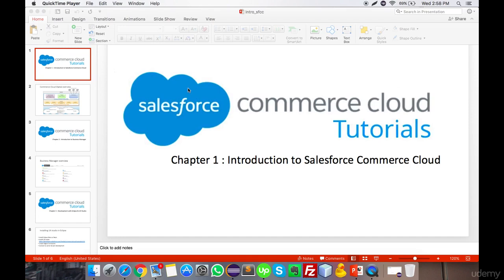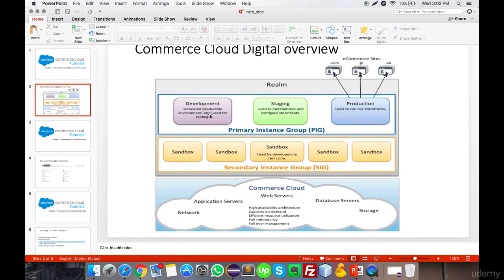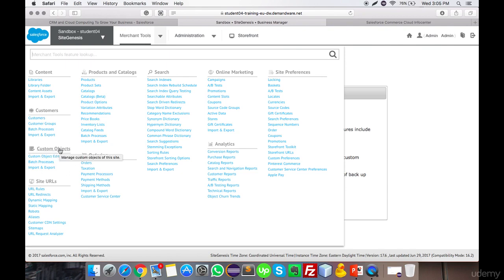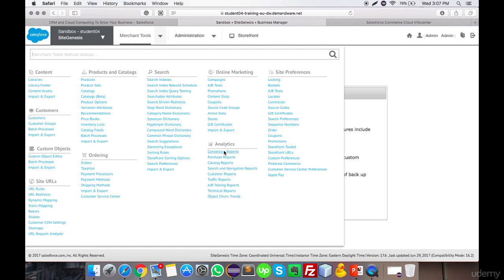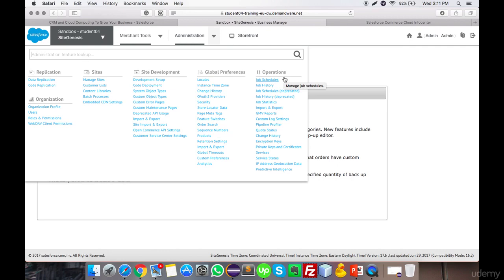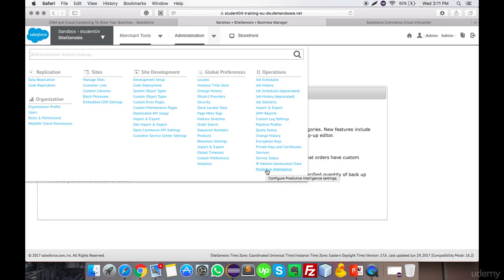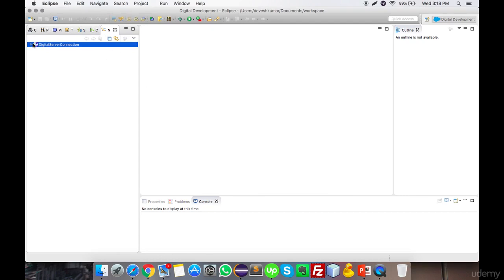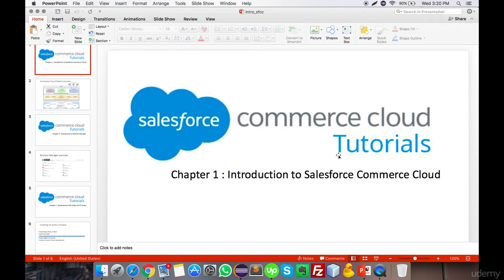Introduction to Salesforce Commerce Cloud